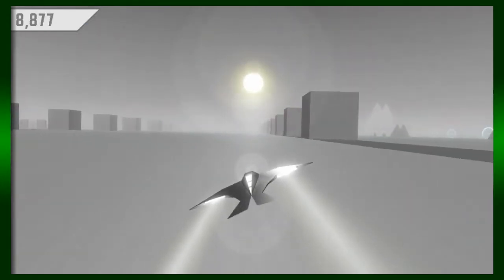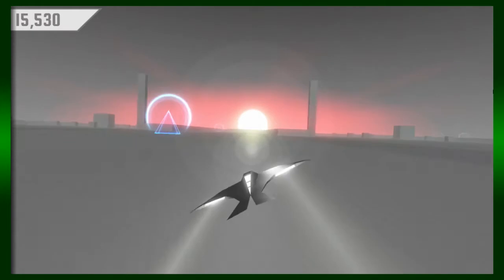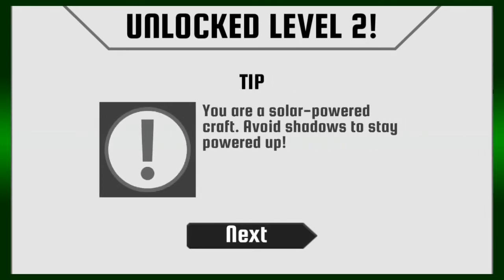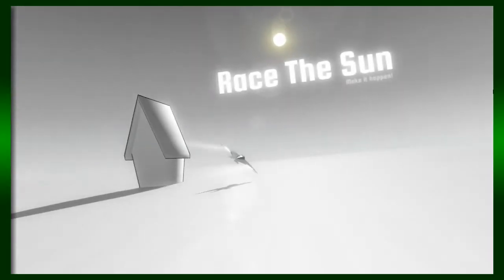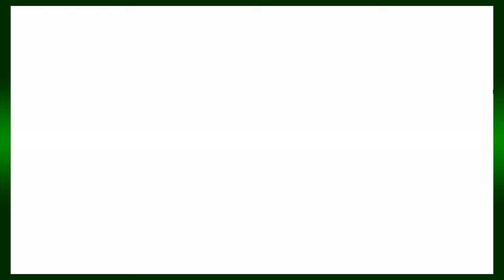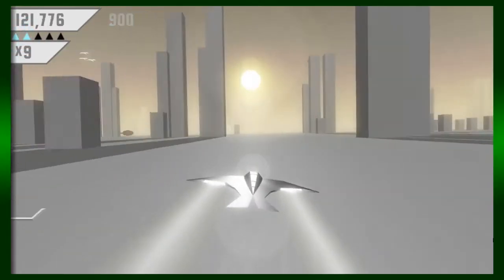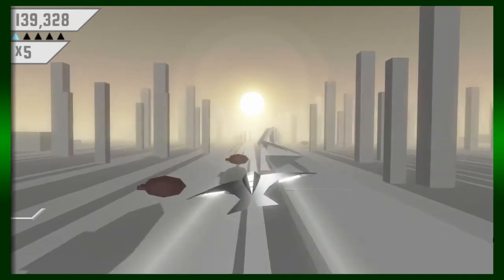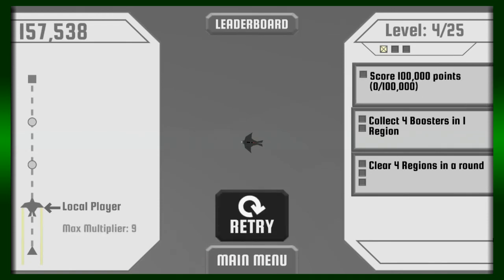Race The Sun - GS Lowdown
We check out Race The Sun today on GS Lowdown.